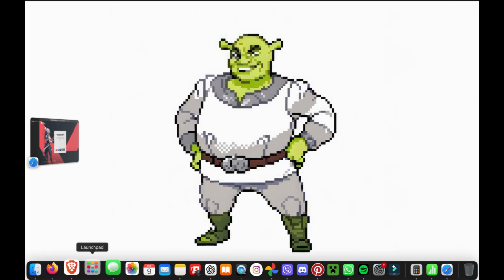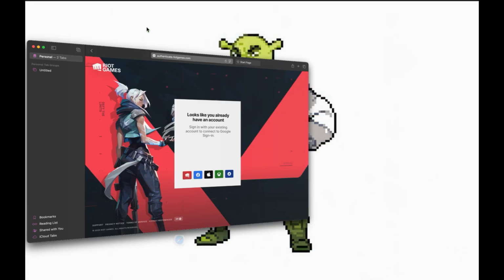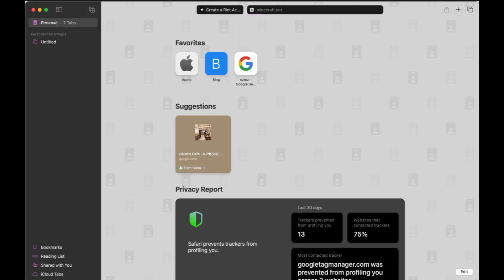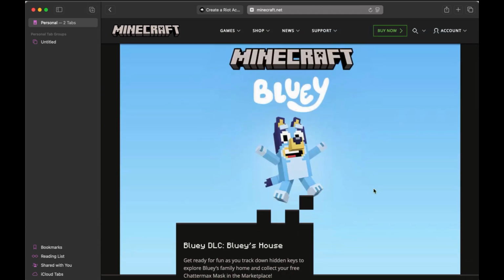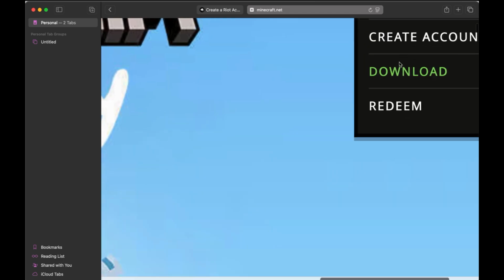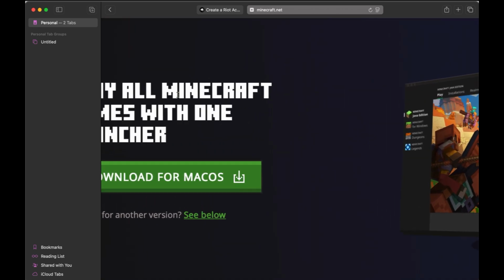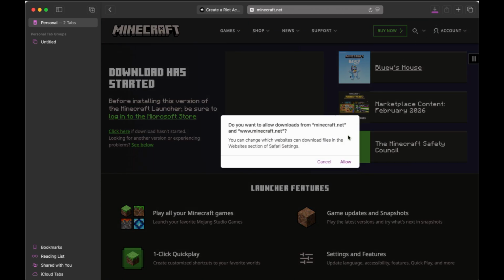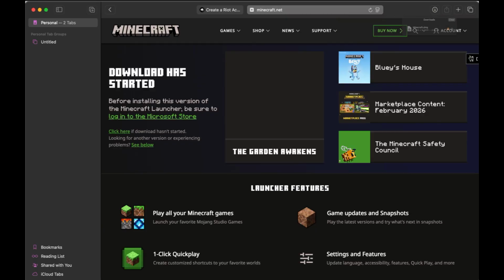How To Download Minecraft On Mac | Install Minecraft on Mac (Full Guide)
This video is made to help with your daily tech and internet solution. If you are also having problems to figure out download and install minecraft on your mac, Watch this video till the very end.